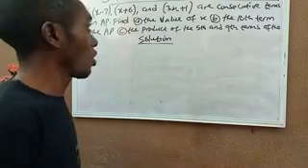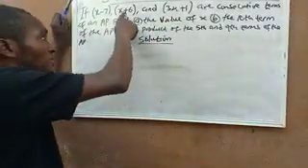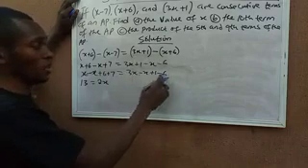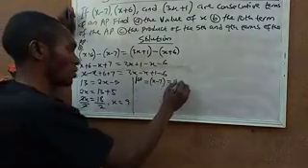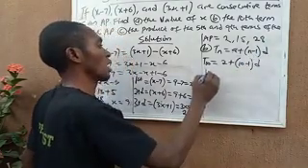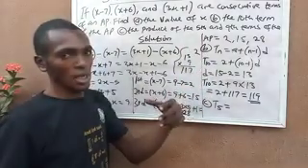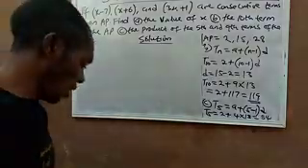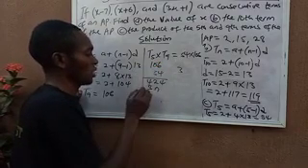WAEC SOLUTION ON AP